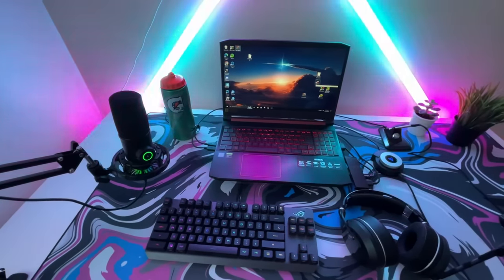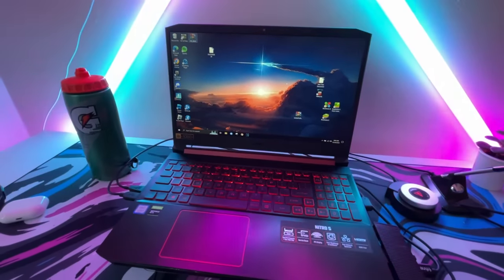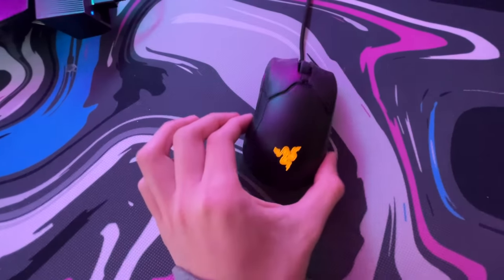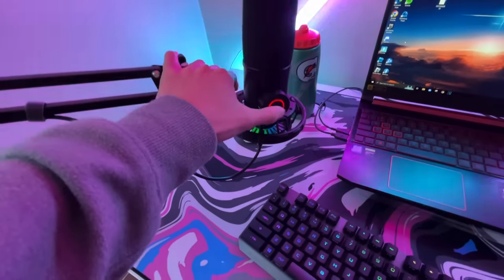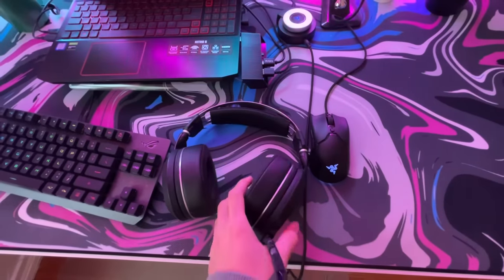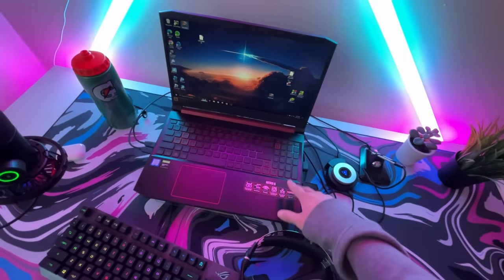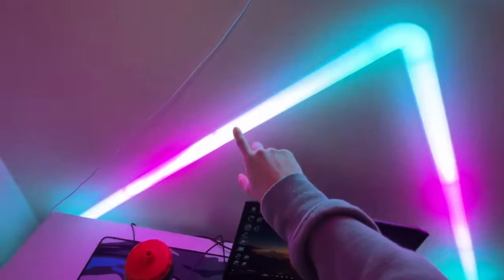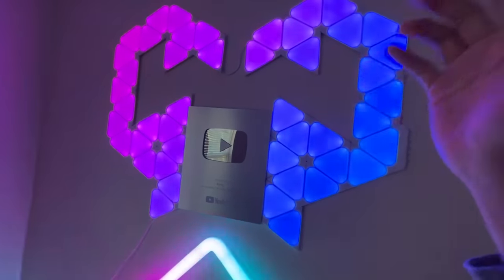Best BUDGET Laptop Gaming Setup!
Acer Hellios
Asus TUF gaming laptop
Laptop Fortnite